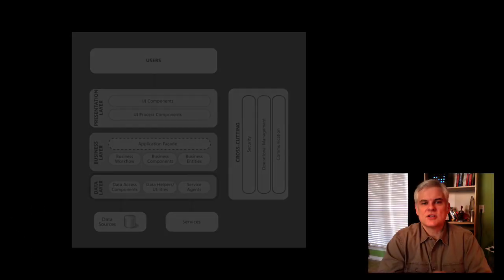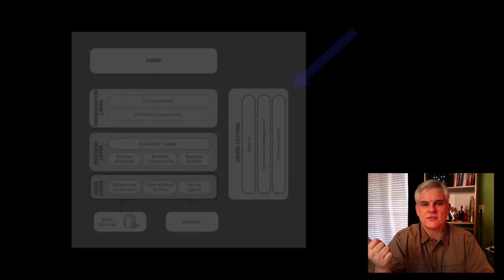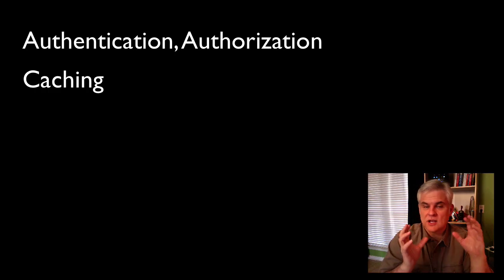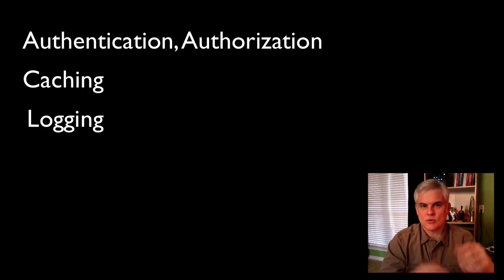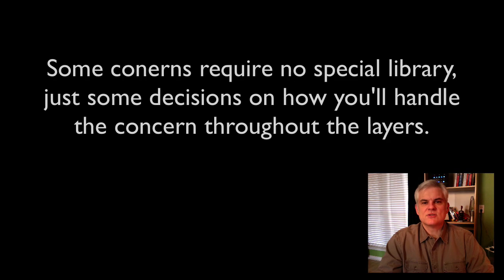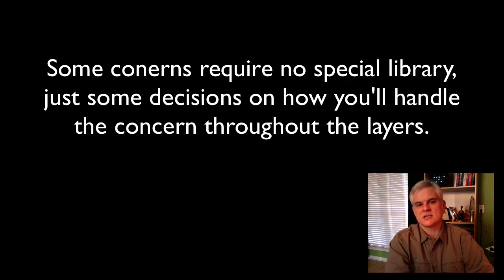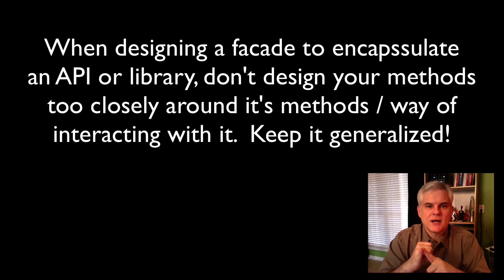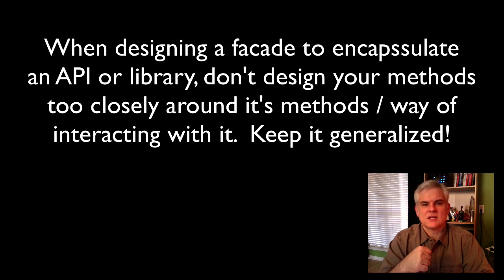Application Architecture Fundamentals - Lesson 14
Lesson 14 - Understanding Cross-Cutting Concerns